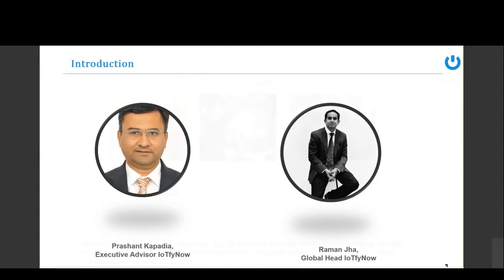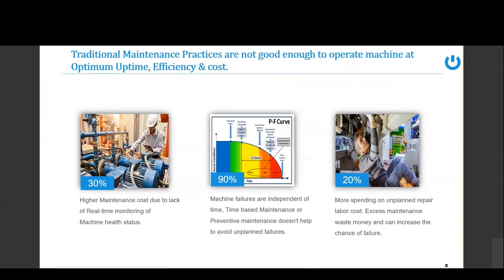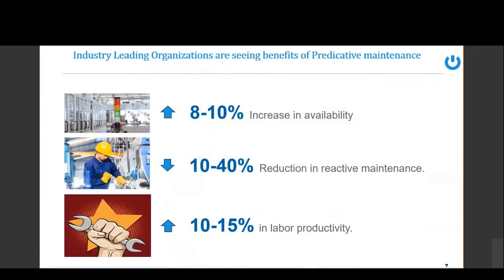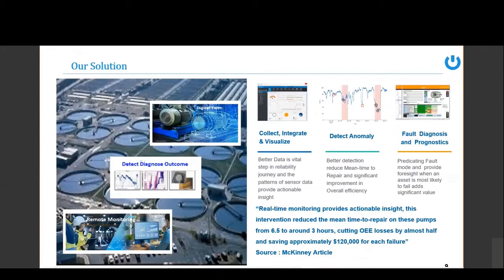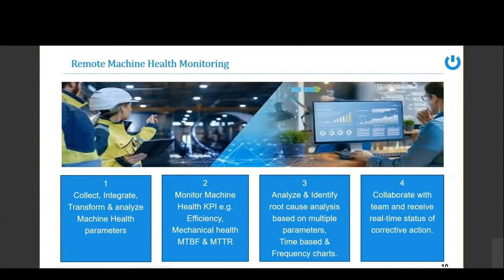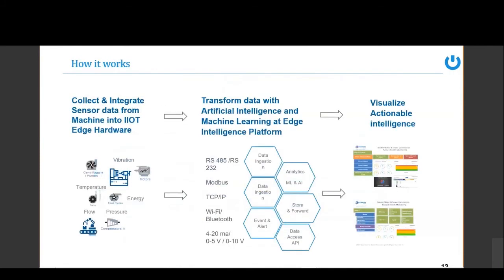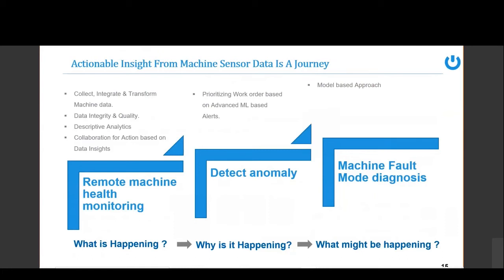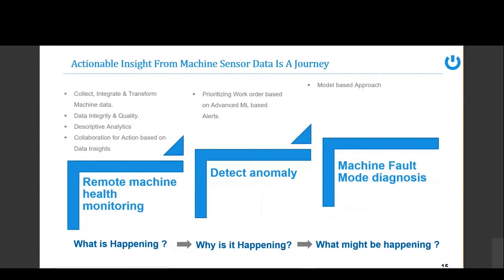IoTfyNow-Machine Anomaly Detection and Pipeline Asset Management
The Webinar talks about how we are helping organizations use anomaly detection to improve machine operations and plant productivity. In the webinar, Mr Prashant Kapadia- Executive Advisor and Chief Growth Officer talks about Machine Anomaly